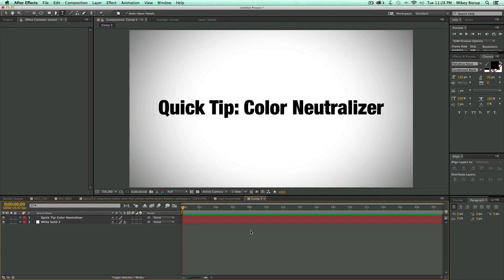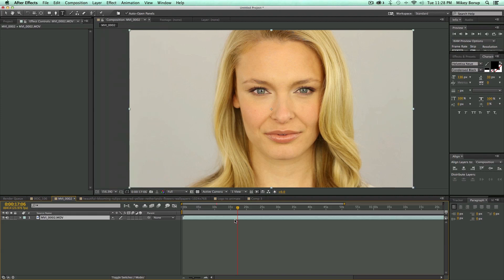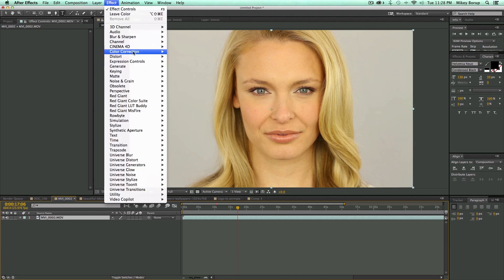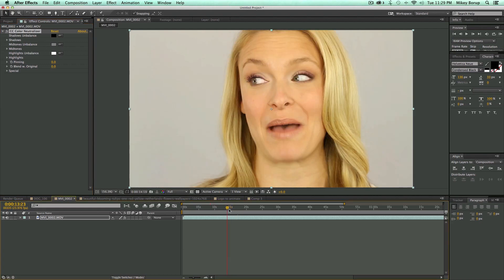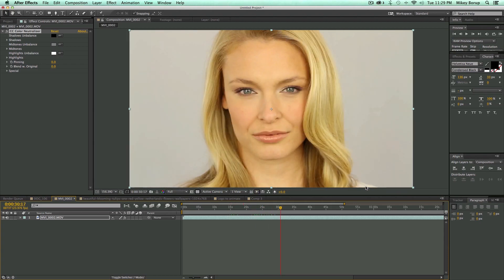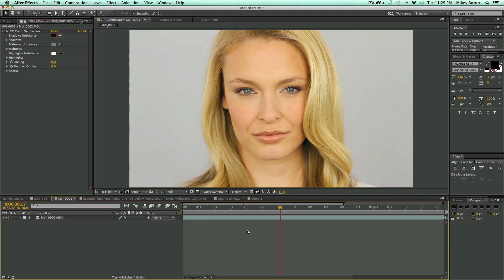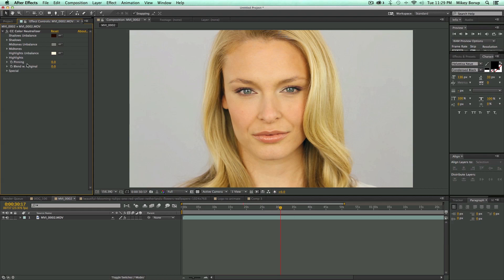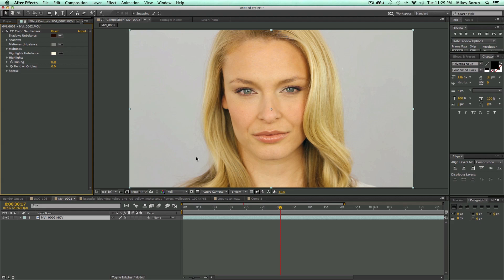After Effects Quick Tip: Color Neutralizer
Another after effects quick tip, this one will show you a quick and easy way to balance the color of your footage in after effects. this is called color correction, and then after it is balanced and corrected then you can add all sorts of cool color grades from there.  Enjoy.